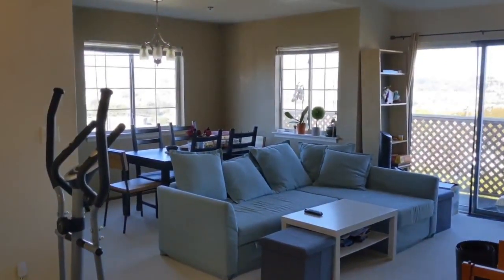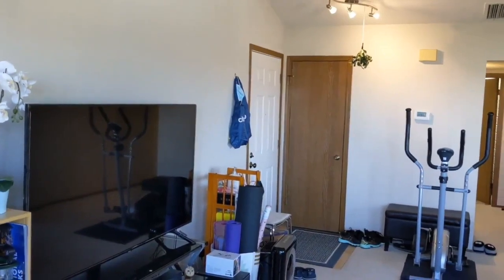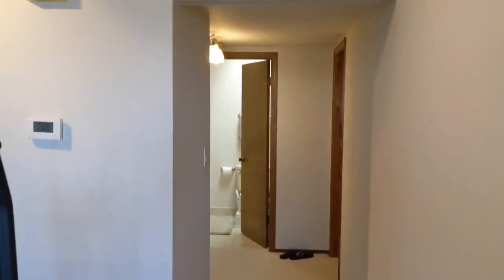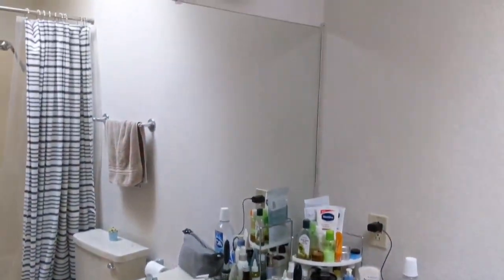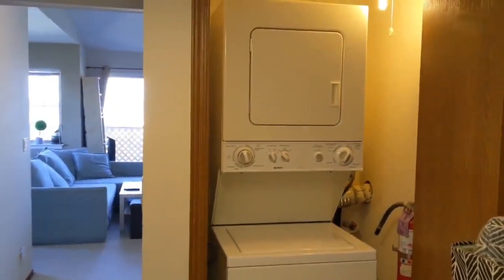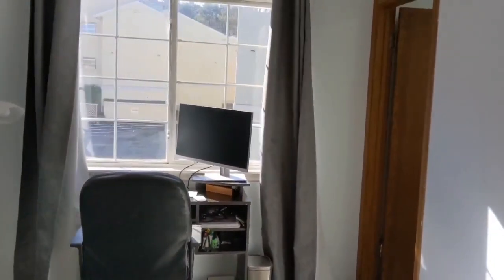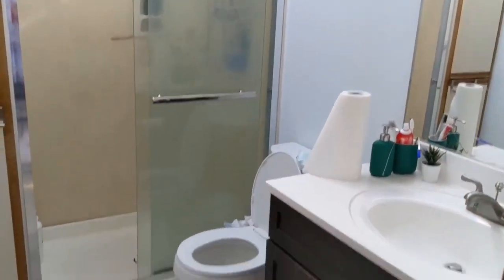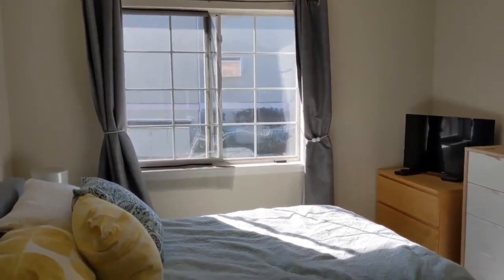Spacious 2bed/2bath/ 2park Condo with panoramic SF view!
This is a very nice roomy 2bed/2bath condo perched on the top of Daly City in the Mission Hills complex that does not come on the market often, arguably the best unit in Mission Hills with unobstructed panoramic view of SF.

- sought after upper flr, corner unit!
- sweeping view of SF skyline to Ocean Beach
- safe, quiet, and lots of natural light
- outdoor deck with view
- master bedroom with bath, other bedroom with bath next to it
- living room with vaulted ceiling
- each bathroom has sunroof
- conveniently located close to BART, SF State, Mission District, 280 Freeway
- actually SF when you drive down the hill
- 2 parking spaces (1 garage, 1 outside)

Requirements:

- No pets
- No smoking
- 12 month lease, $ 2,700 security deposit, NO LAST MO RENT
- Available on Feb 1, 2021 (date negotiable upon request)